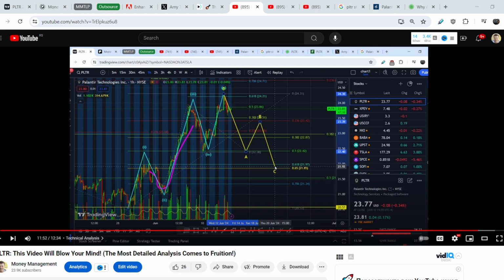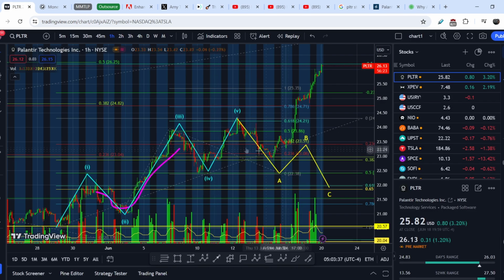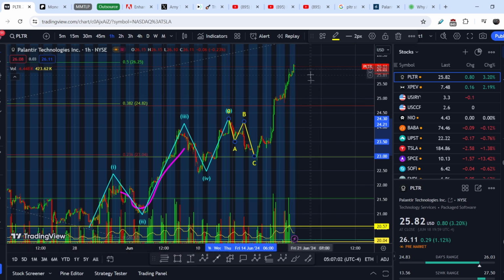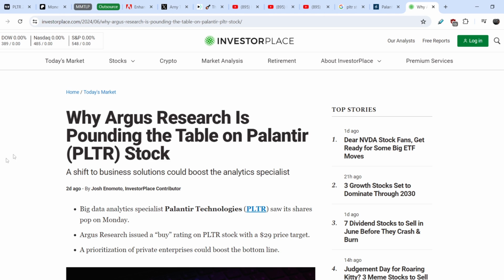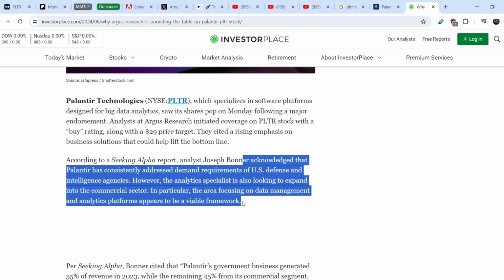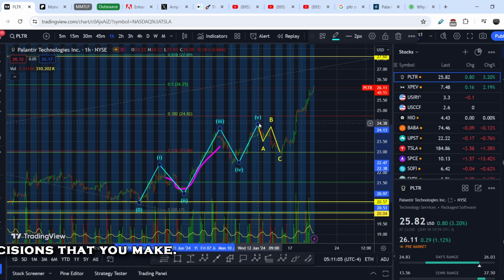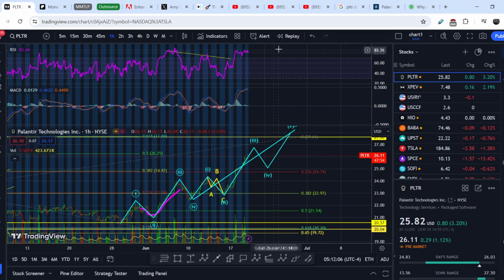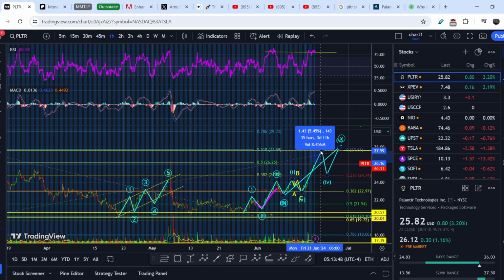PLTR: Watch This Video BEFORE You Buy PLTR Stock! It Will DOUBLE Your Gains!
Timecodes:
0:00 Intro
0:12 Fundamental Analysis
6:45 Technical Analysis